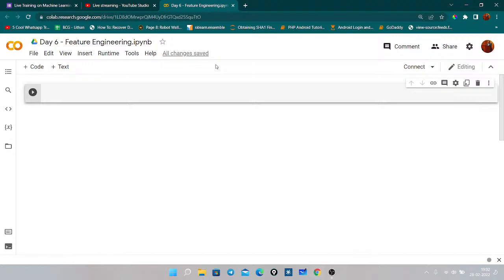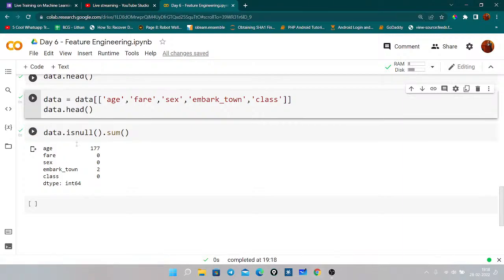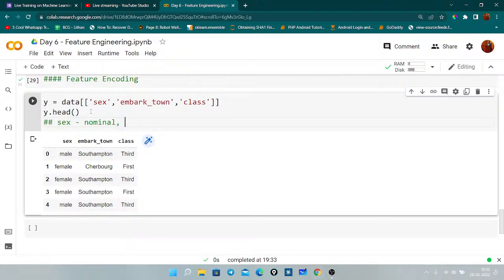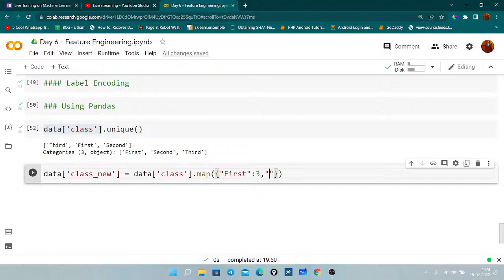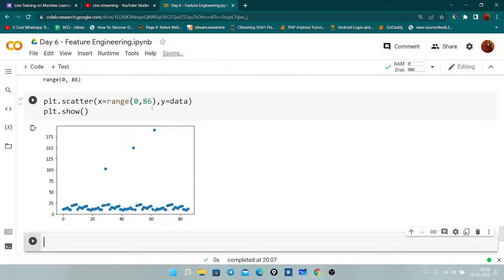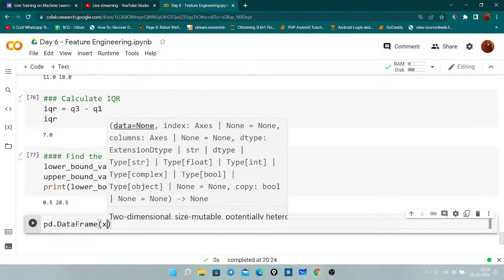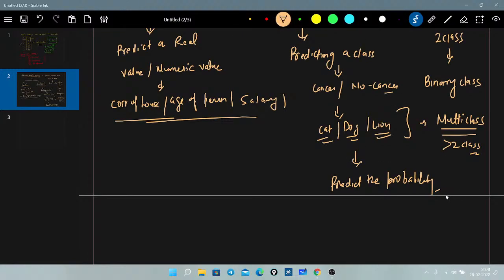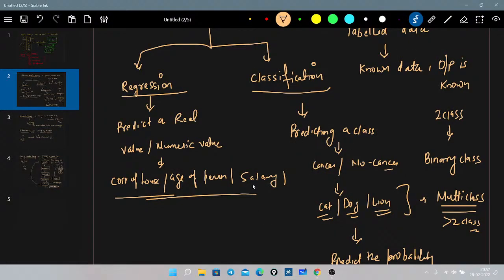Day 6 - Machine Learning Using Python - Feature Engineering - Scaling | Encoding | Outliers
2 Weeks Machine Learning Using Python